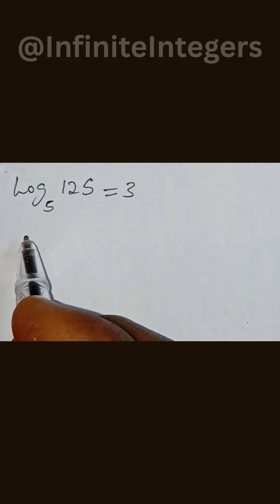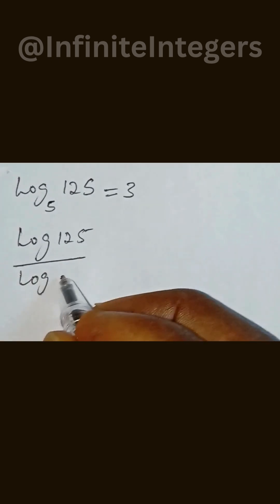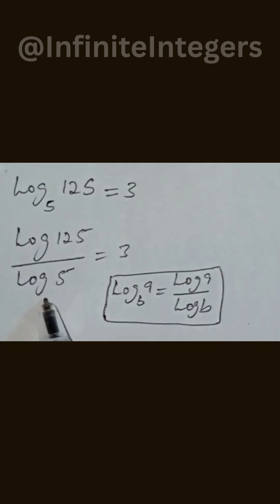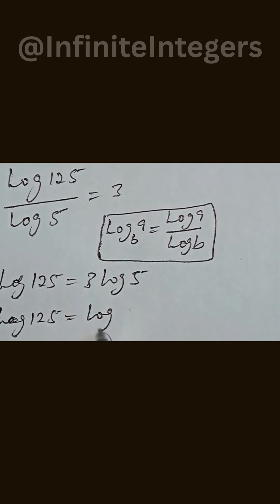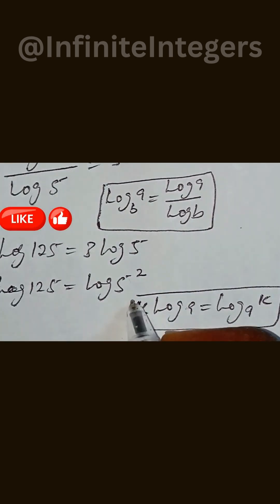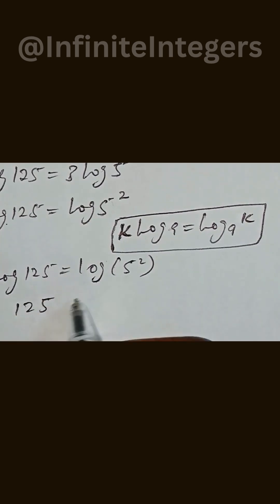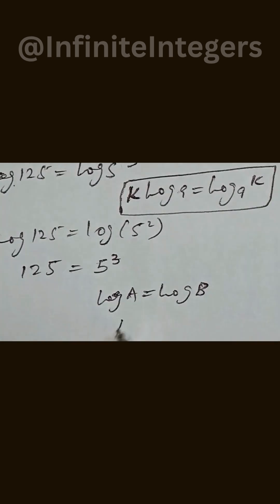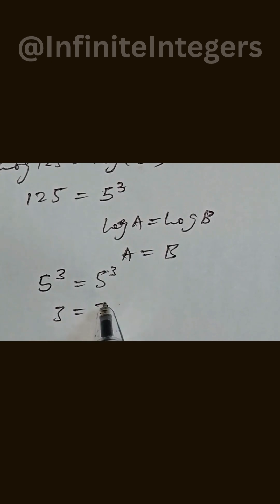Can You SOLVE THIS LOGARITHMIC EXPRRESSION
logarithmic expression,
 logarithmic expressions,
logarithmic expression to one single logarithm,
expand logarithmic expressions,
natural logarithmic expressions,